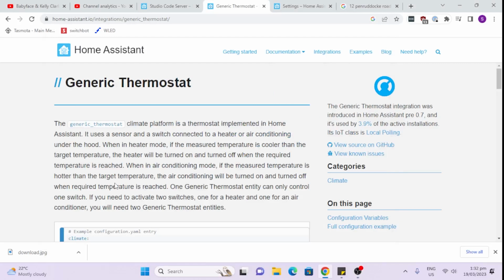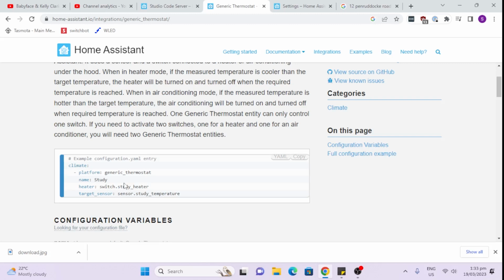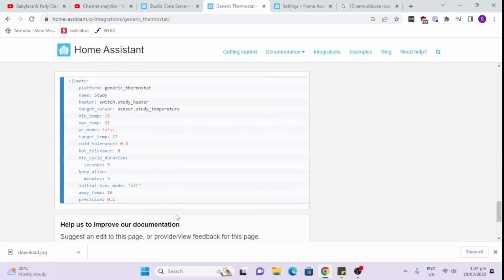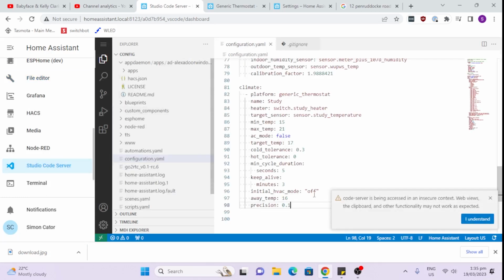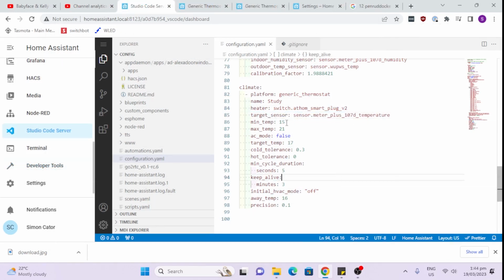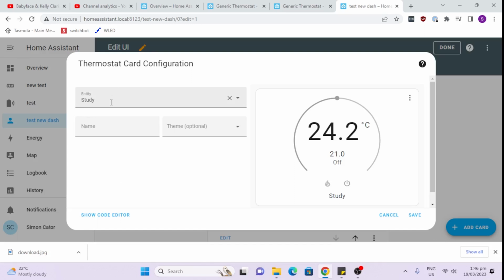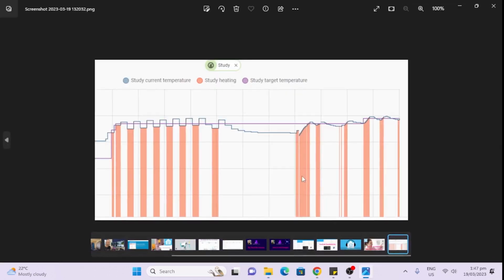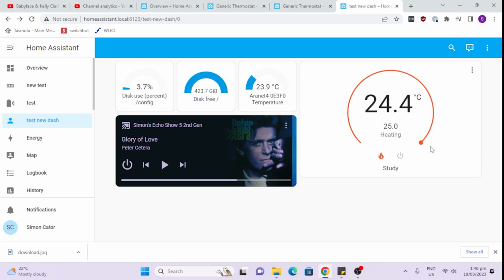Generic Home Assistant Thermostat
USE THIS CODE TO GET 10 % OFFF 10UPN7LX4VQD4K